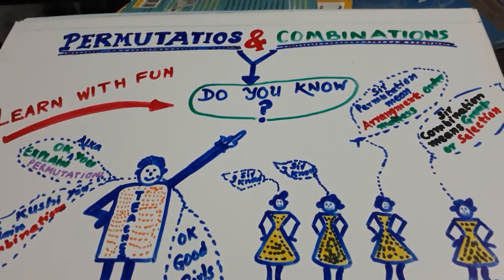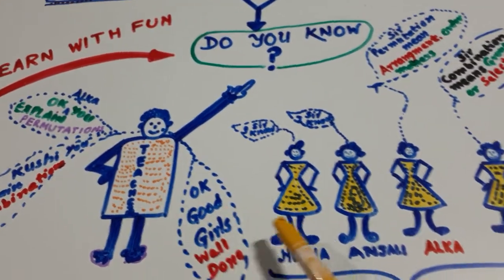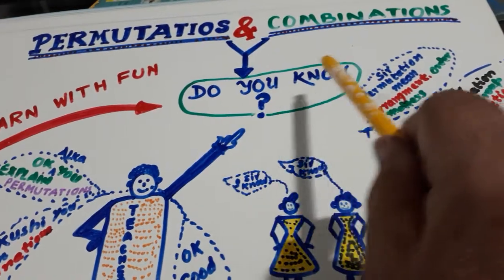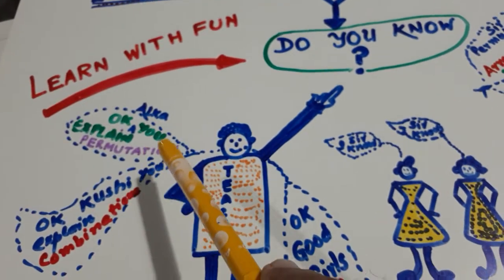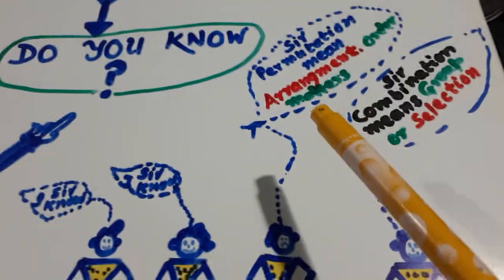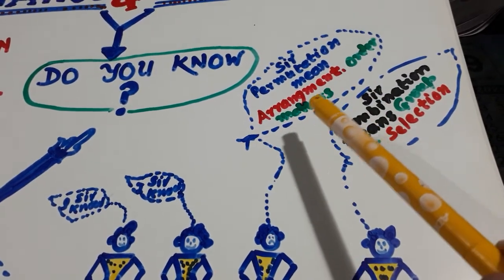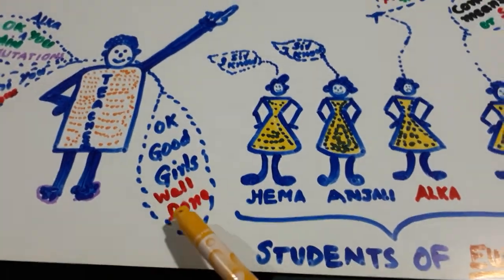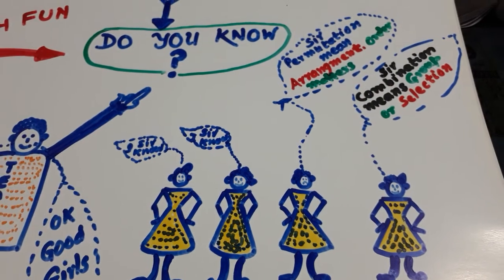PERMUTATIONS & COMBINATIONS: LEARN WITH FUN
A DETAILED EXPLANATION GIVEN ON THE NOTES.